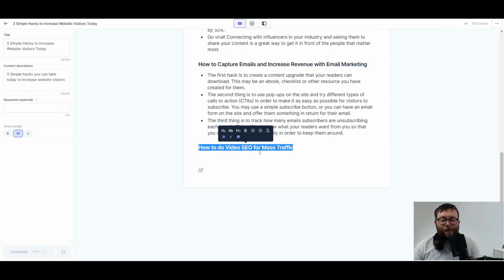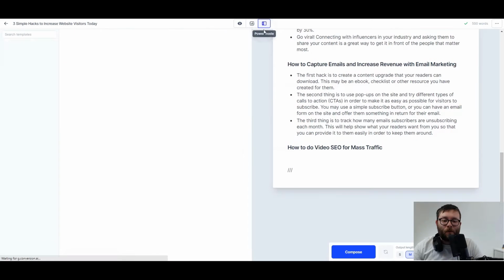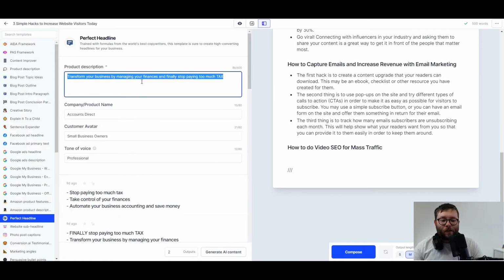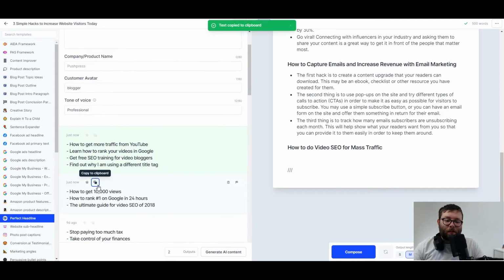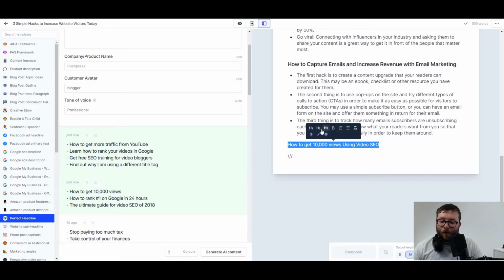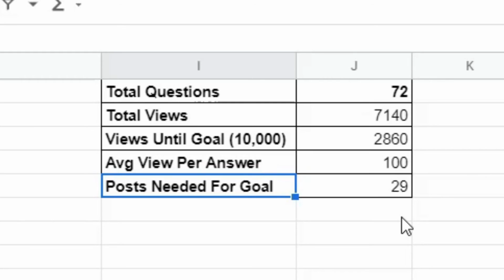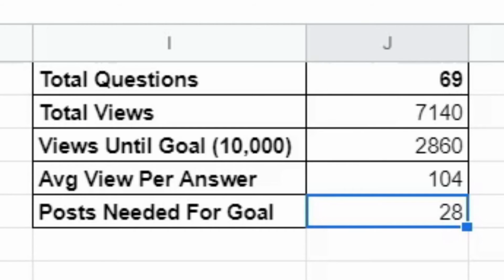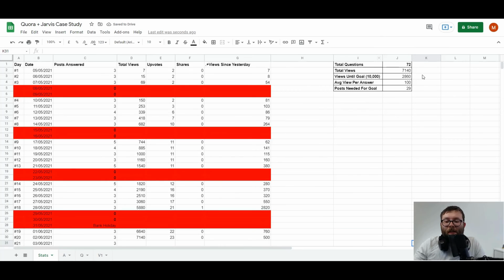I Messed Up | 0 To 10000 Views - Jasper.ai Review EP.21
Jasper.ai Review - 30 Days to 10,000 Views EP. 21
Is it possible to use an A.I Copywriting Tool like Jasper to get 10,000 views just being answering questions?

I've been using Jasper.ai now for over 3 months. Since using Jasper (AKA jarvis.ai) my copywriting has transformed.

It's been awhile since I last started a challenge and I thought why not use Jasper.ai, this A.I Copywriting tool I've been using everyday and see just how good it really is.

In this video continue with the 30 Day traffic challenge, showing how I use conversion.ai to create quality blog post style answers for Quora.

Anyone who has been struggling with copywriting and has been looking for a copywriting tool to write up as much content as possible without it costing an arm and a leg, this video is going to help decide if conversion.ai is the copywriting tool for you OR if you should go else where.
OTHER HELPFUL Jasper VIDEOS